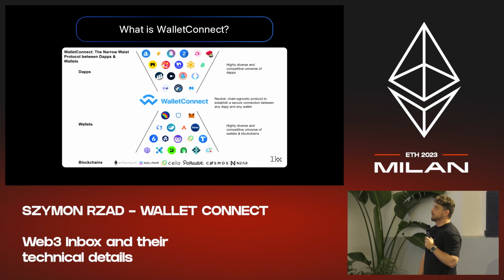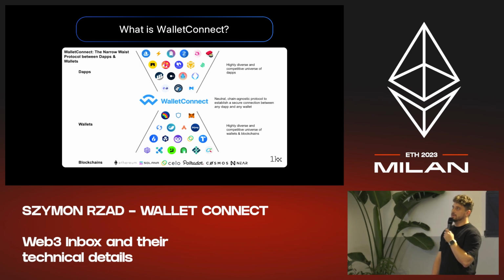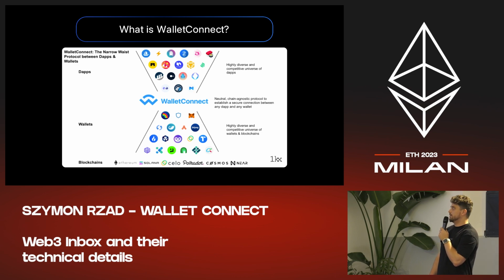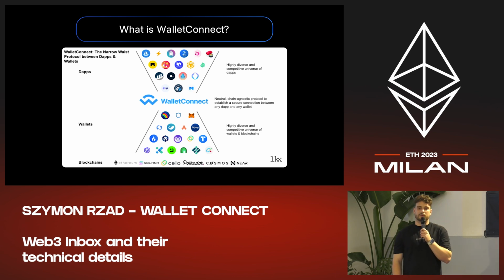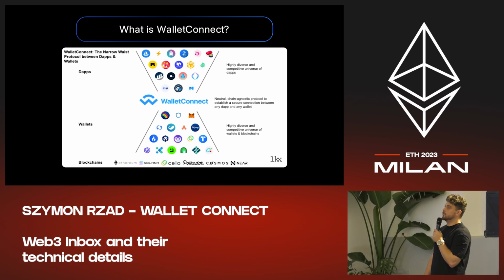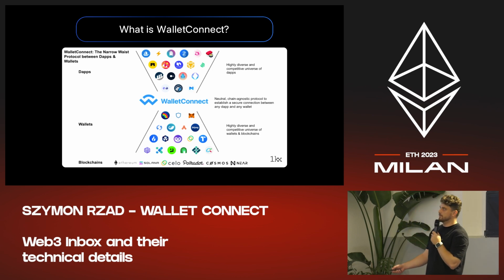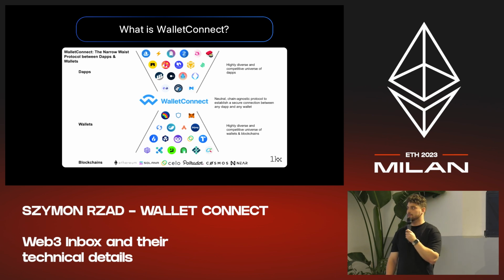Web3 Inbox and their technical details - Szymon Rzad (Wallet Connect)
Szymon Rzad from @walletconnectofficial for a keynote on Web3 Inbox and their technical details

From ETHMilan 2023 - Palazzo delle Stelline, Milano (ITALY)